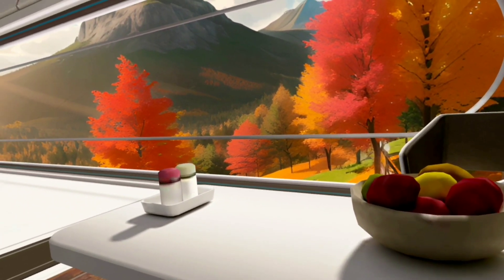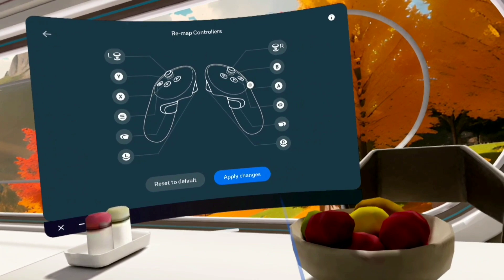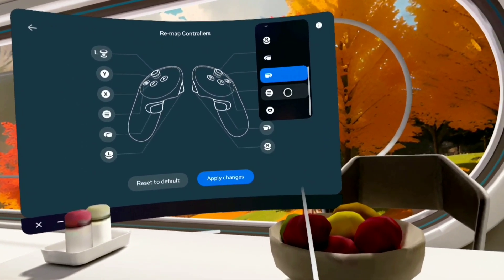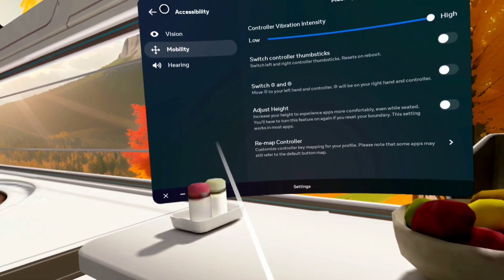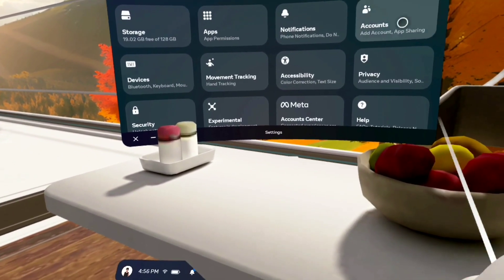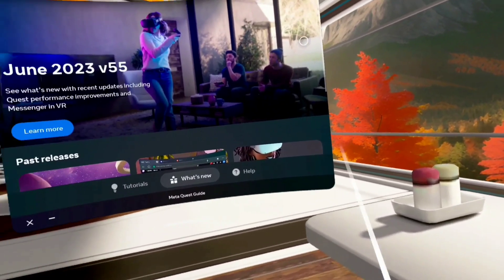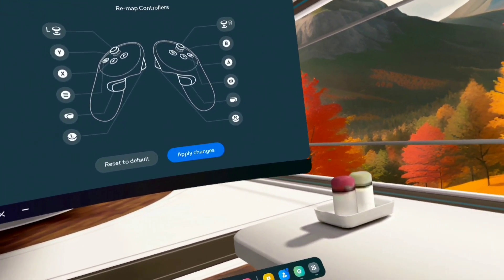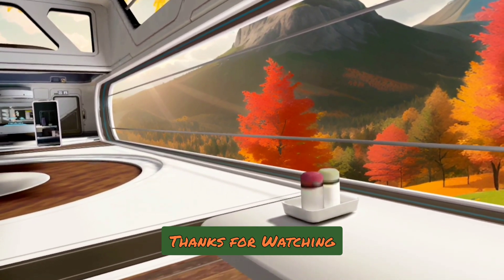V56 Button Mapping Update on the Meta Quest 2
Latest add-on to the V56 Software update on the Meta Quest 2, button re-mapping.
Meta Quest 2, Oculus Quest 2, Virtual Reality headset, VR headset